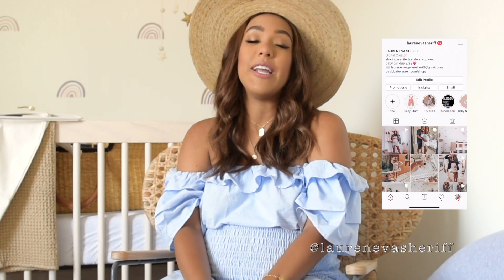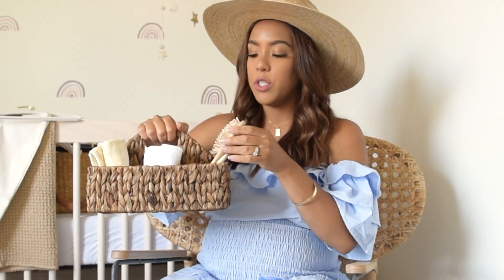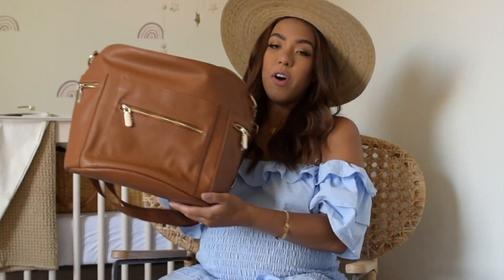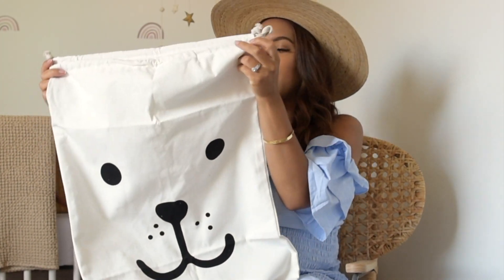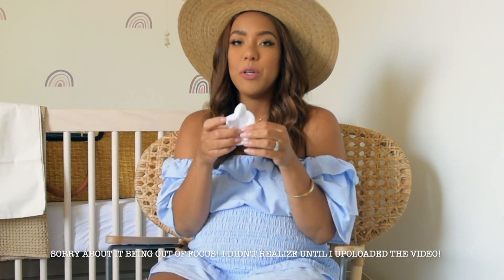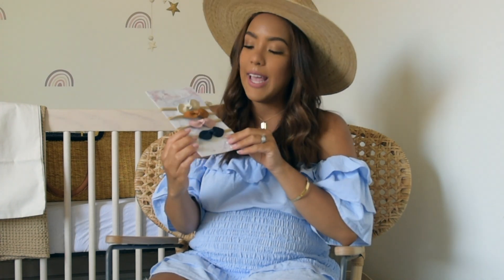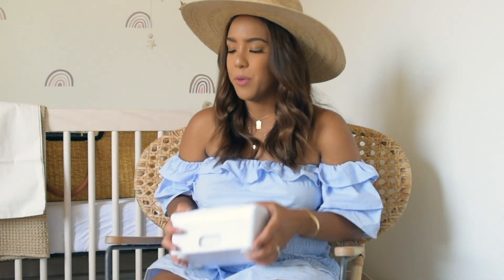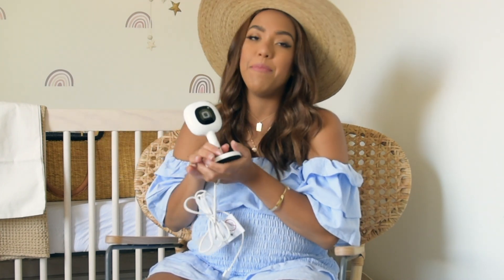BABY & MAMA AMAZON PREGNANCY HAUL, MY AMAZON FAVOURITES | Lauren Sheriff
My baby Amazon favourites:

Pregnancy Pillow

Wooden Brush Set

Bamboo Wash Cloths

Muslin Cloths

Burts Bees Diaper Cream

Burts Bees Baby Oil

Burts Bees Multipurpose Ointment

Diaper Bag

Portable Diaper Bags

On-the-go Baby Wipe Dispenser

Bear Tote

Kushies Organic Cot Sheets

Burts Bees Organic Crib Sheets

Hooded Towel (sold out) similar

Baby Socks

Dream Egg Sound Machine

4 Pack Bows

Ubbi Diaper Pail

Ubbi Wipe Dispenser

Nanit Complete Monitor Set ($50 off until Fathers Day):

Rainbow Wall Decals